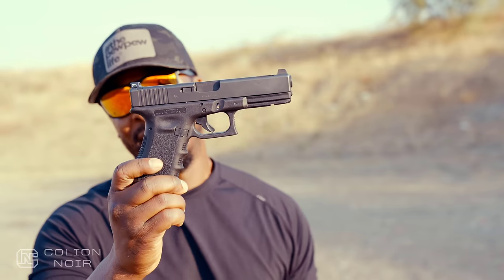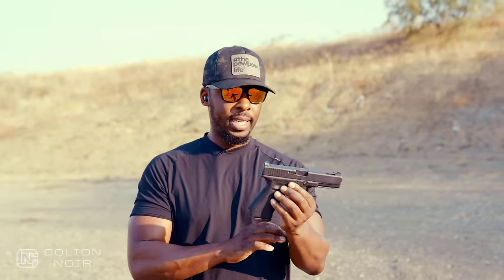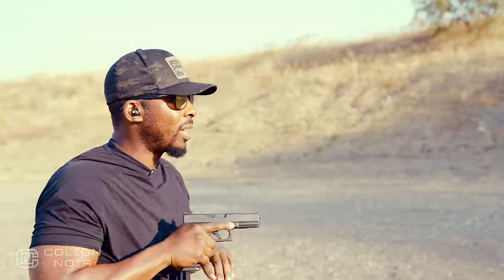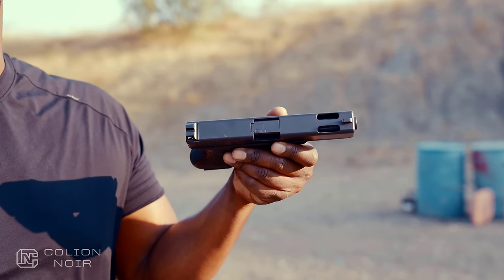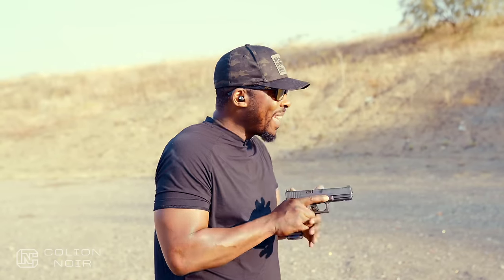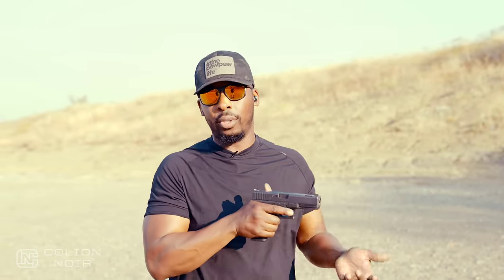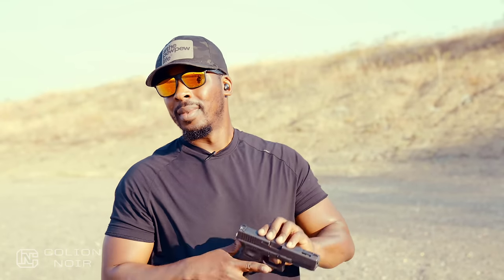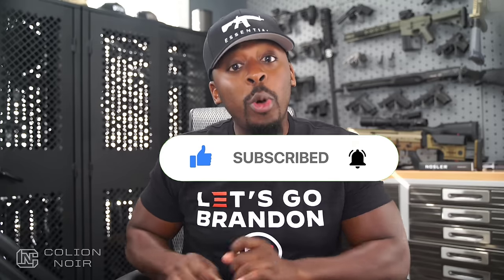Why I Don't Like The Glock 17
In my previous video on the Canik Mete SFT, I dropped a bit of a bombshell when I mentioned that I didn't like the Glock 17. But here's the thing, I didn't give you the full story on why.

Well, the wait is over because I'm about to break it down for you.

I'm about to spill the beans on why the Glock 17 doesn't quite float my boat.

So, if you're curious about my take on this iconic pistol and want to know what sets it apart (or doesn't) in my book, you're in for a treat.